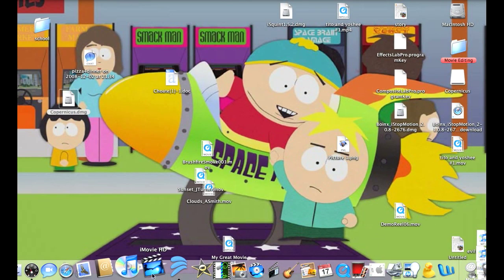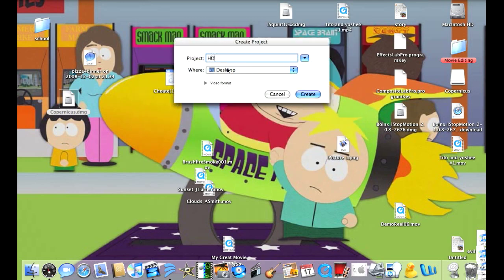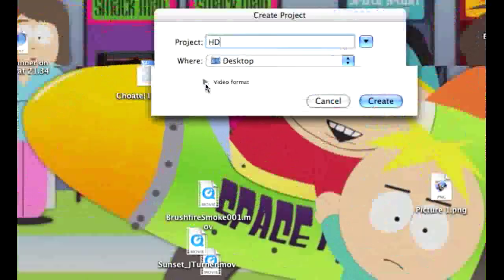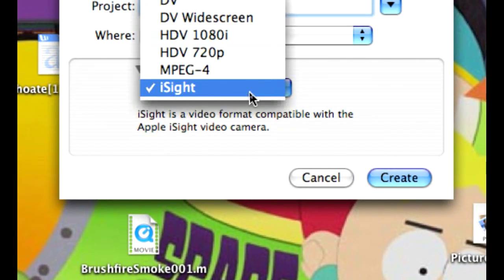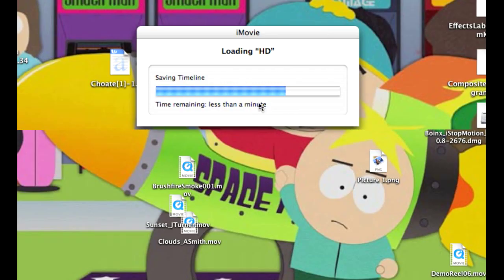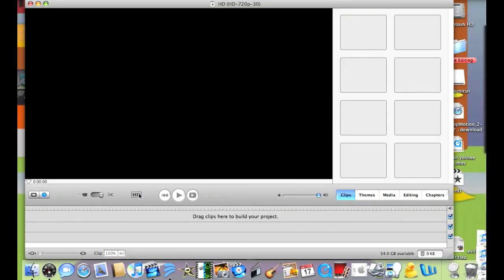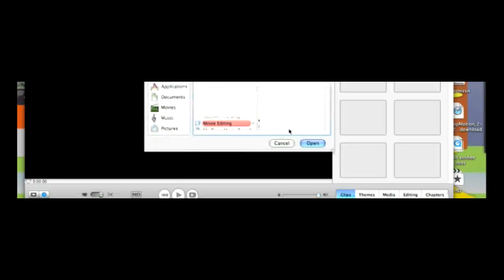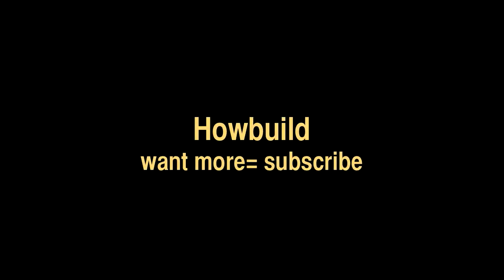How to make your iMovie projects HD YouTube videos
Make your iMovie HD projects into HD videos on YouTube!